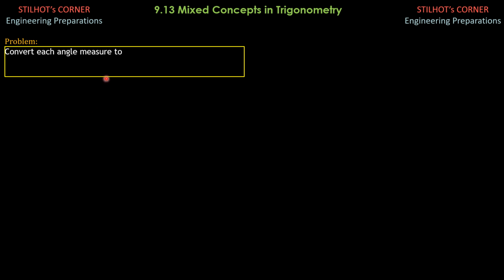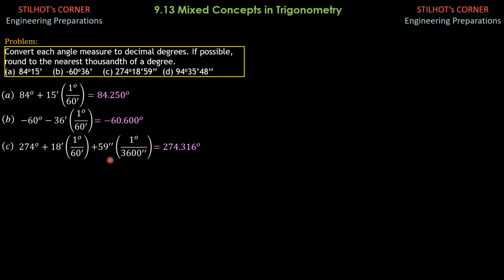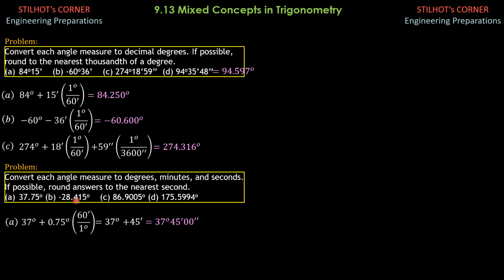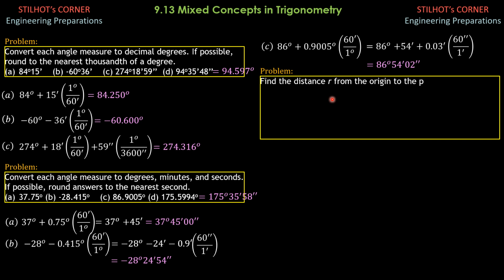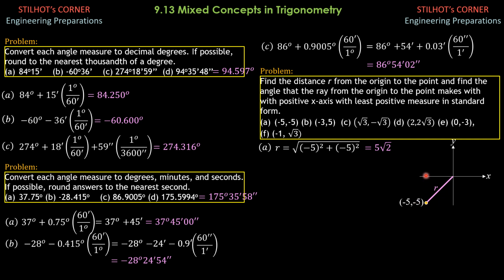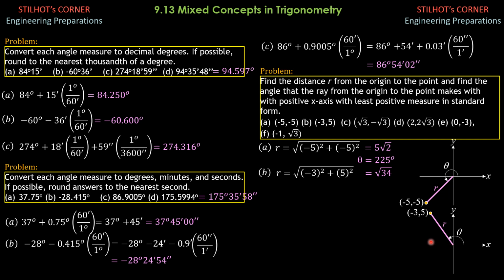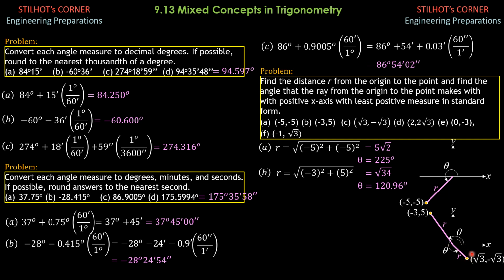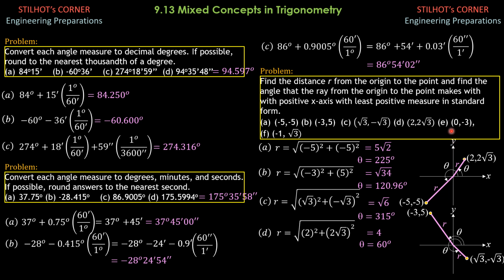9.13 Mixed Concepts in Trigonometry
This video contains exercises in trigonometry with 3 problems assigned to the watchers for them to do their part also.